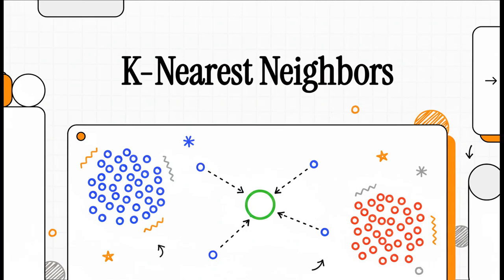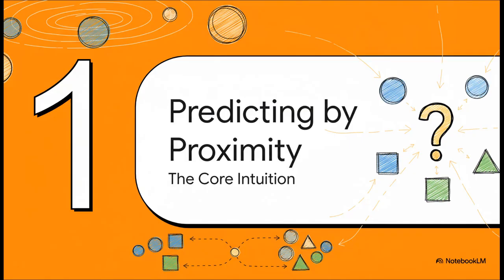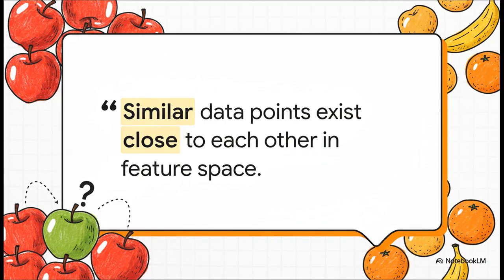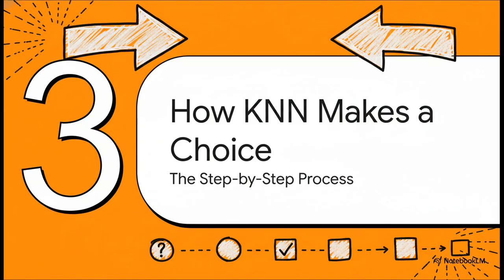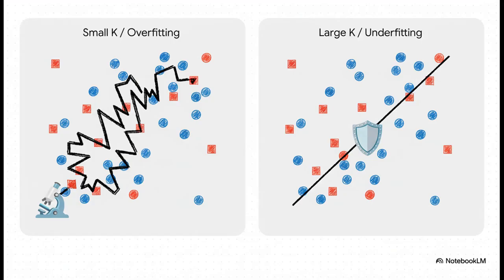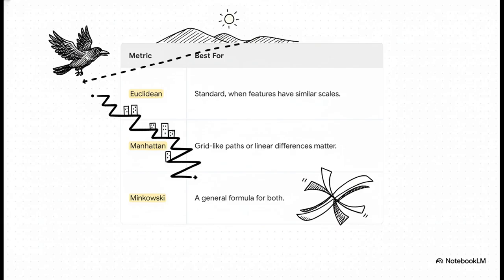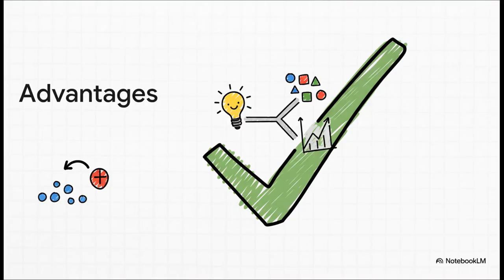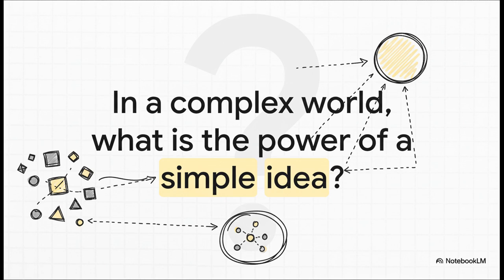K-Nearest Neighbors (KNN): Learning by Comparing | Uplatz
K-Nearest Neighbors (KNN) is one of the simplest yet most effective algorithms in machine learning.
Instead of building a complex model, it makes predictions by comparing new data to existing data — just like humans do!
It’s widely used in classification, regression, recommendation systems, and pattern detection.

In this Uplatz explainer, we break down how KNN works — and why it’s still a favorite in both academia and industry.

You’ll learn:

What KNN is and how it learns without training

The concept of distance-based learning

Euclidean vs Manhattan vs Minkowski distance

How predictions are made using neighbors

Choosing the optimal value of K

KNN for classification vs regression

Advantages of KNN:

Simple and intuitive

Works well with real-world data

No assumptions about the underlying distribution

Limitations:

Slow with large datasets

Sensitive to irrelevant features

Needs feature scaling (normalization or standardization)

Common use cases of KNN:

Image recognition

Spam detection

Recommendation engines

Medical diagnosis

How KNN is used in anomaly detection

Steps to implement KNN in machine learning workflows

KNN is the perfect example of how learning from nearby data can lead to surprisingly accurate predictions — making it a key tool in practical ML applications.